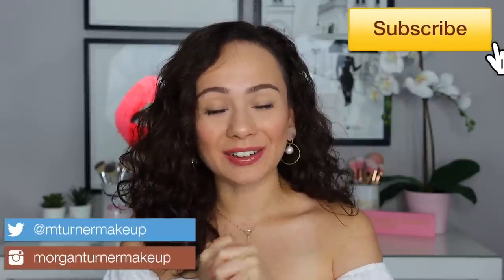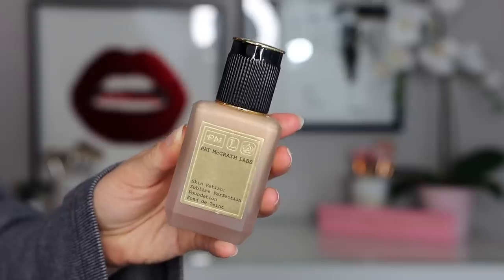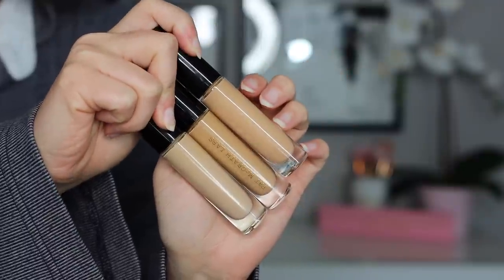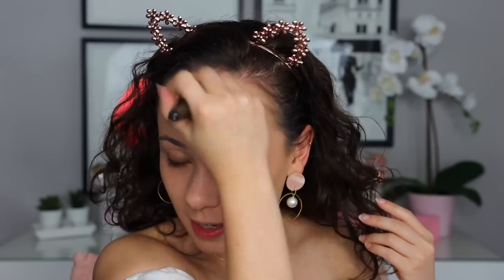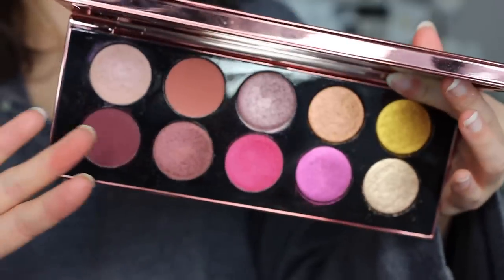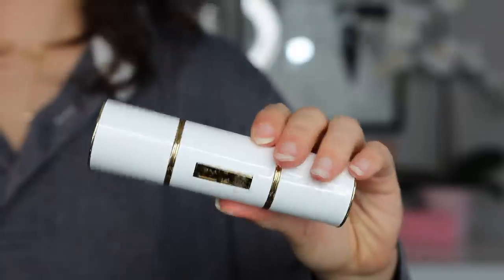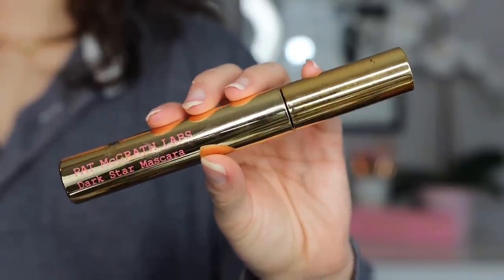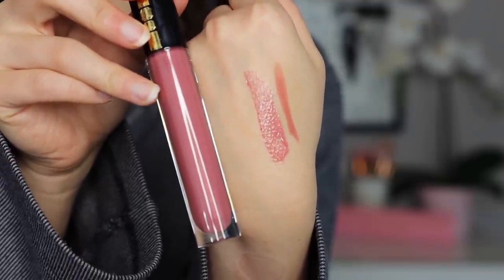Full Face Of Pat McGrath Labs: Fresh Skin & LASHES!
In todays video we will be doing a FRESH faced look using all Pat McGrath . Thank you SO much to Pat McGrath Labs for partnering with me on today's video. All thoughts and opinions are my own of course.

Products Used:
Sublime Perfection Primer
Sublime Perfection Foundation (LM9)
Sublimer Perfection Concealer (LM9/12/M17)
Sublime Perfection Blurring Under-Eye Powder (Light)
Sublime Perfection Setting Powder (LM2)
Mothership VIII: Divine Rose 2
Skin Fetish Highlighter + Balm Duo (Nude)
Dark Star Mascara
PermaGel Ultra Lip Pencil (Buff)
LUST: Lipgloss (Divine Rose)

Tools:
The Foundation Brush
The Concealer Brush
The Powder Brush